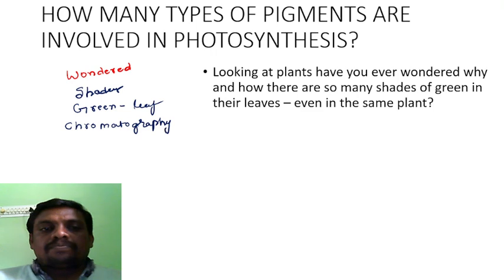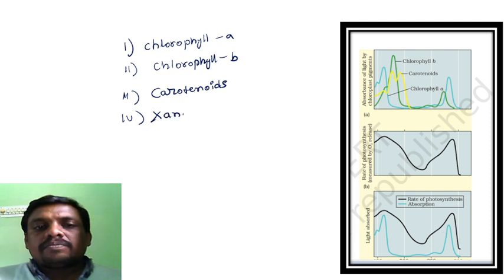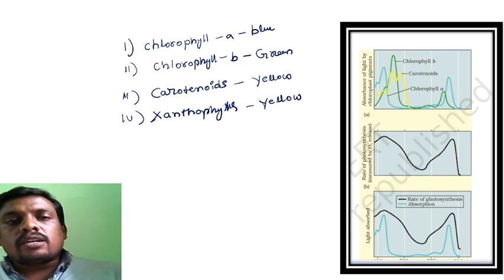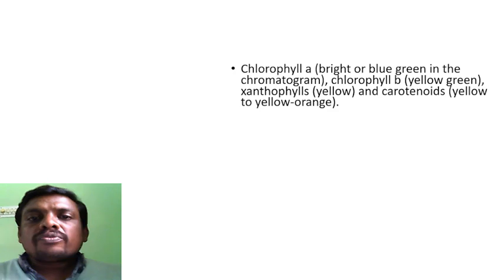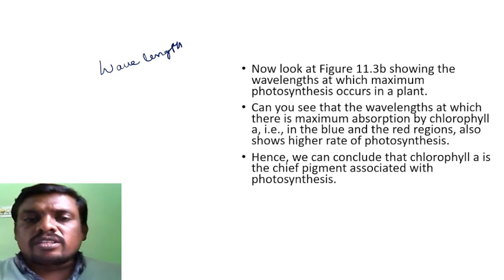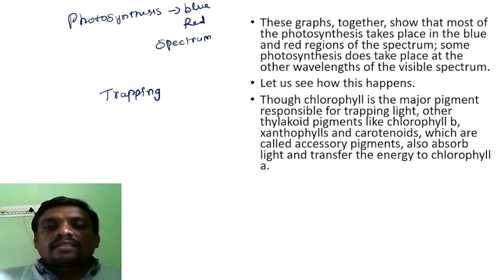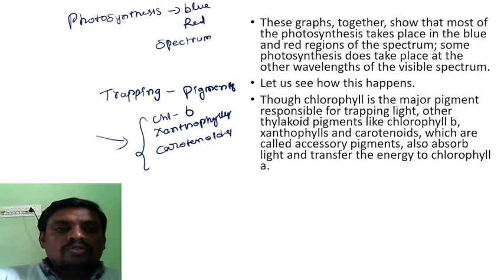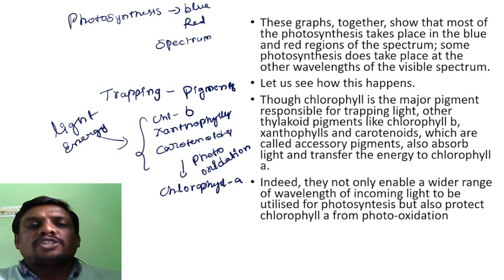NEET-Part-3-Pigments.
The chlorophylls, a and b, are the pigments of photosynthesis. They are produced in chloroplasts in the photosynthetic tissues of the leaf